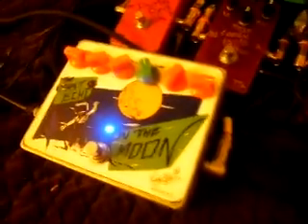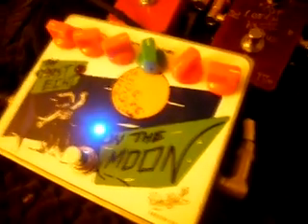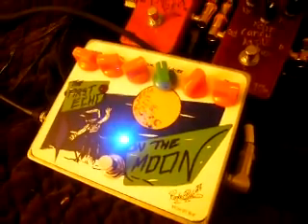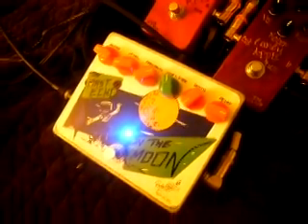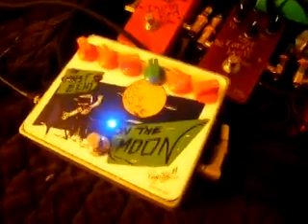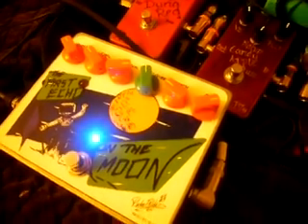Rocketride FIRST ECHO ON THE MOON echo delay effects FEOTM 2 by Bobby DeVito demo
Rocketride FIRST ECHO ON THE MOON echo delay effects FEOTM 2 by Bobby DeVito demo -- exploring the chorus and vibrato modes